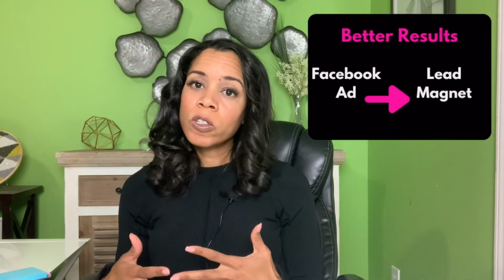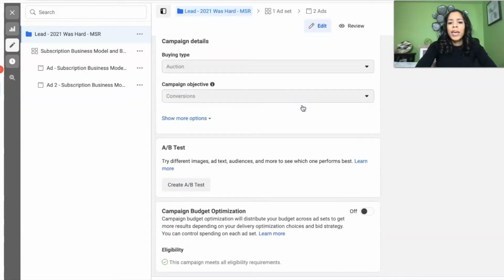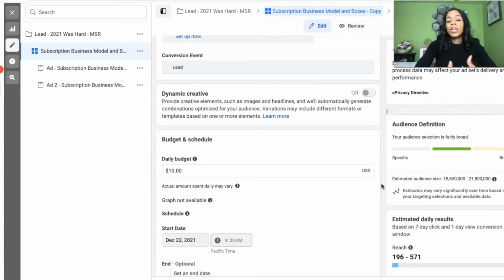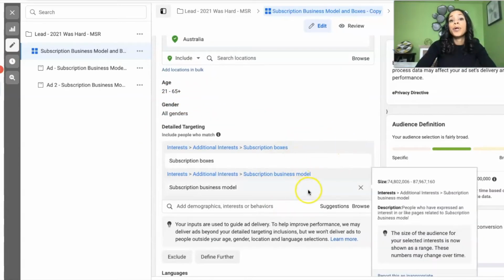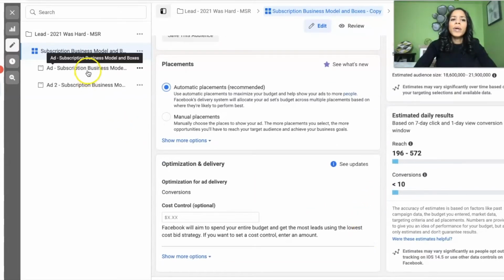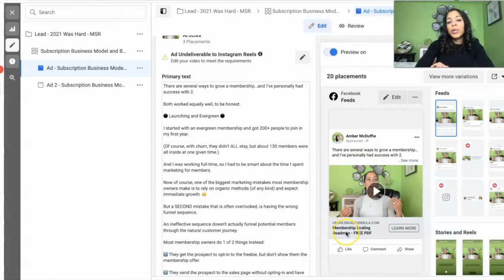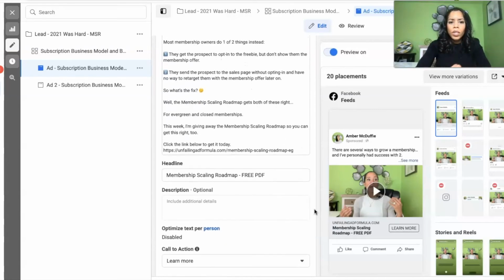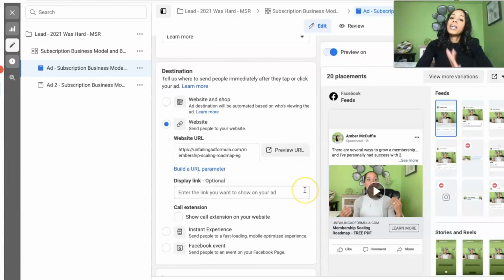How To Set Up A Facebook Ad (Conversion Ad) For Memberships - Detailed Tutorial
Learn how to set up a conversion ad on Facebook click-by-click to get more members for your membership site. Using Facebook ads is the most effective way to scale a membership. In this video, I go through an example for choosing your audience, your budget, and your ad media for optimal results.